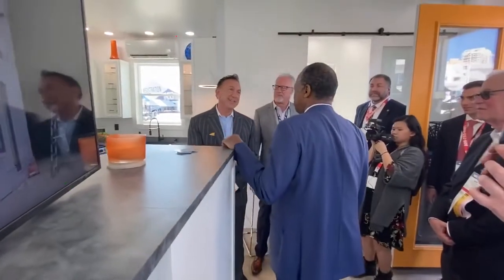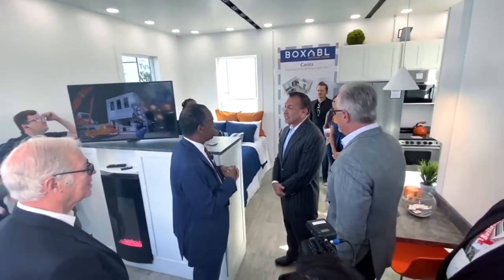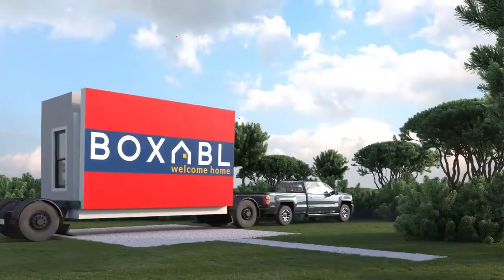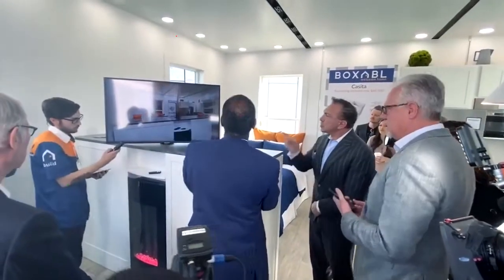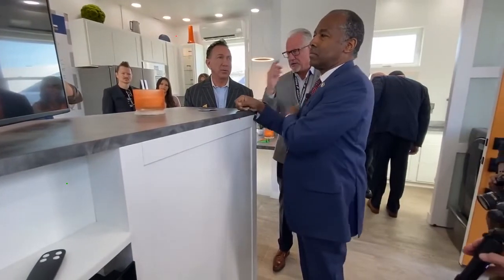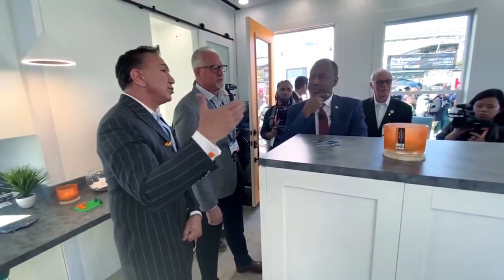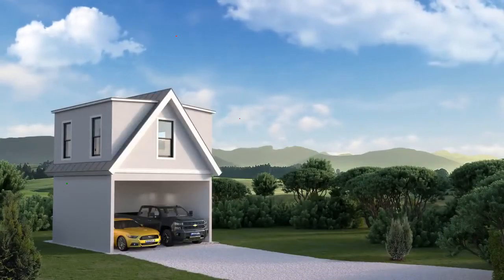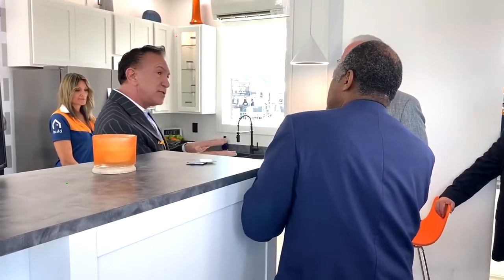Paolo Tiramani & Secretary Dr Ben Carson Talk Boxabl Homebuilding Breakthrough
Learn more Boxabl